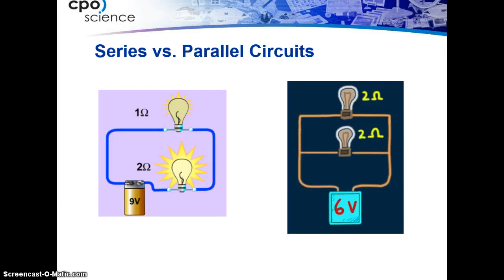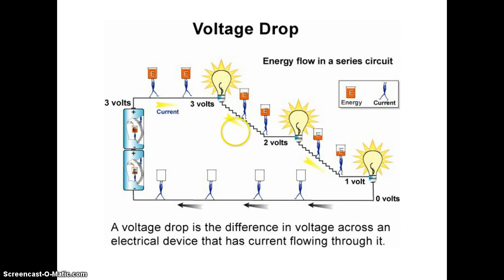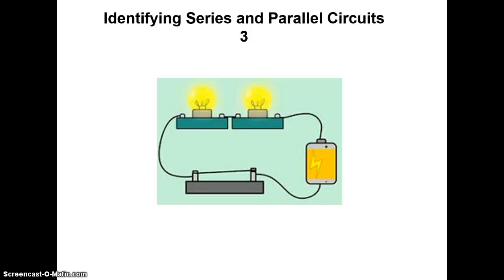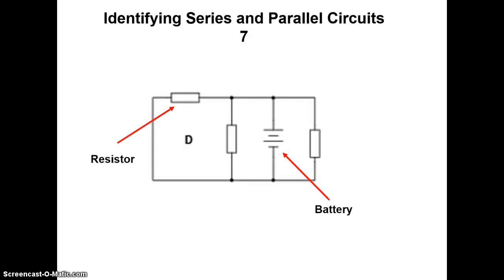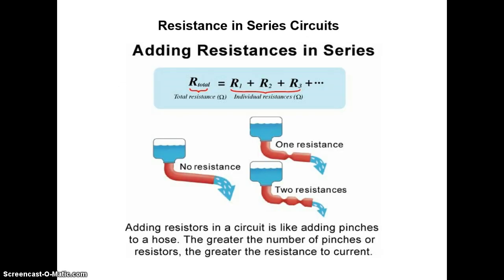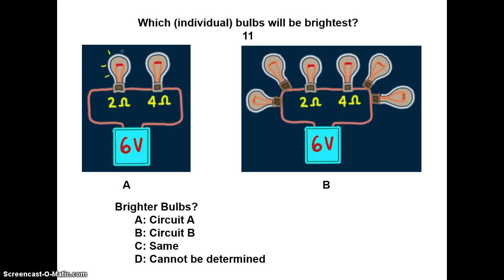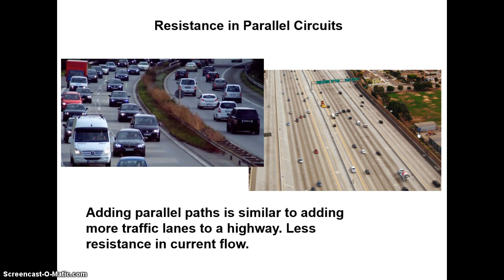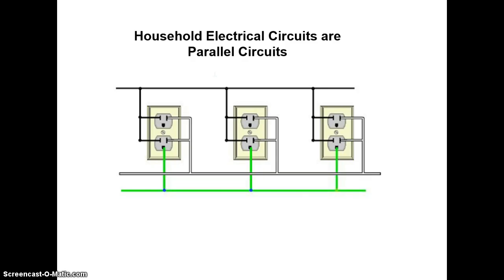Screencast on Parallel and Series Circuits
Screencast to accompany Day 2 lesson on electrical circuits. Answer Prompts in the Schoology Quiz